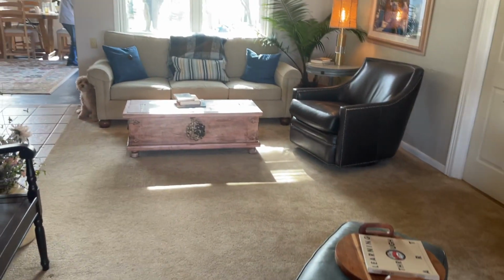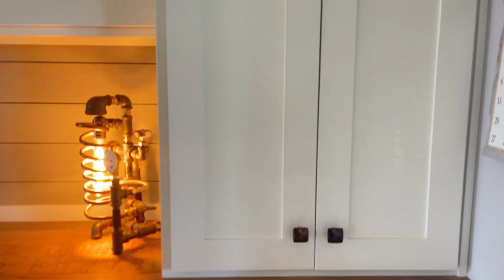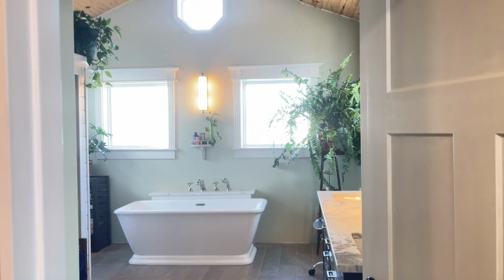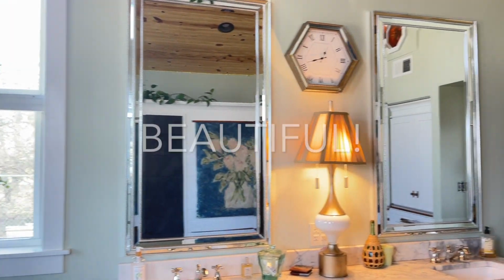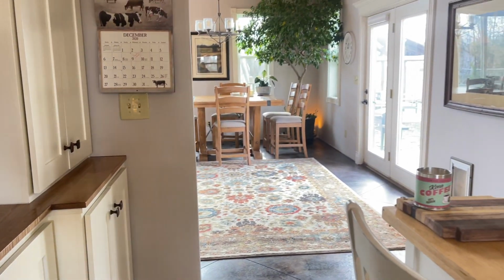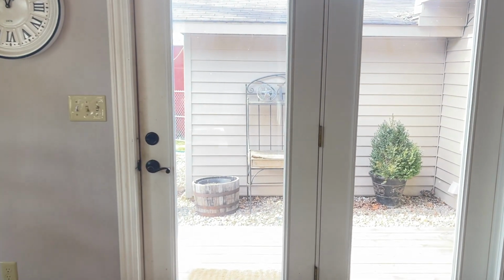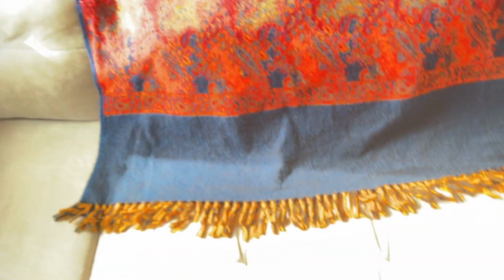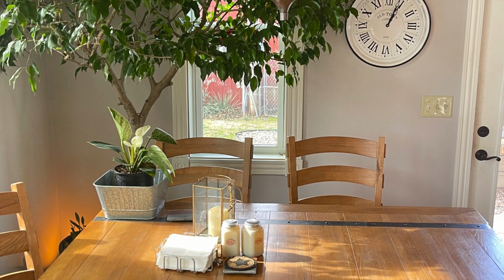House tour: Eclectic home, vintage finds, and indoor plants. Home decorating ideas!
Are you ready for a house tour? I'm always ready, so let's go!

I hope you're entertained and inspired, as we take a peek inside my creative friend's house.

Thanks for visiting the Free Range Cottage channel today. This channel was created by me (Tanya) and my husband (Rob) to share all of our DIYs, home decor, styling, food, plants & gardens. Just all things home!

I would love to hear your favorite part of the tour, as well as any questions, in the comments below!

Tanya